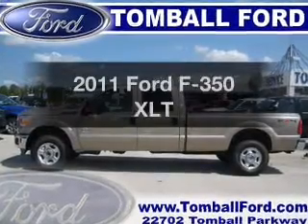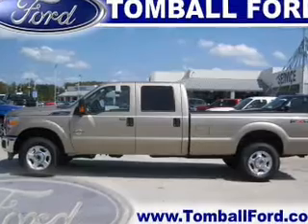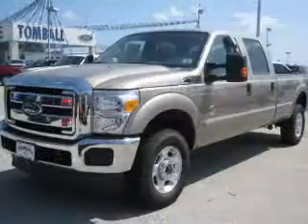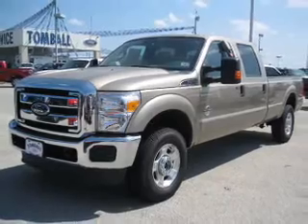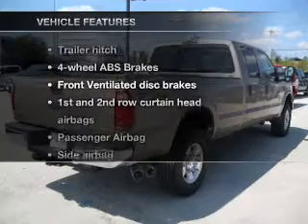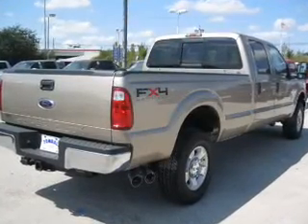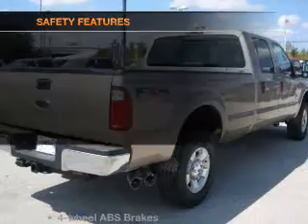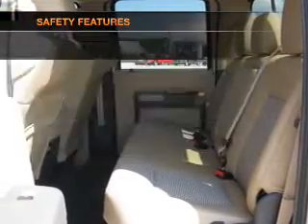2011 Ford F-350 - Tomball TX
Year: 2011
Make: Ford
Model: F-350
Trim: XLT
Engine: 6.7 liter 8 cylinder 32 valve
Transmission: 6-Speed Automatic
Color: Pale Adobe Metallic
Mileage: 319
Address:
22702 Hwy 249